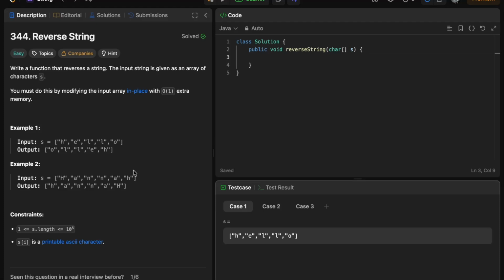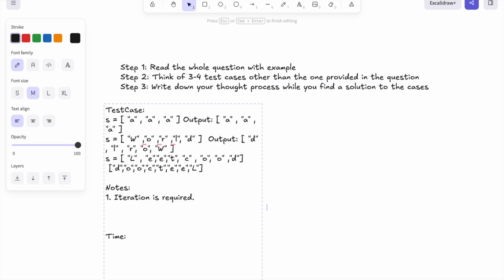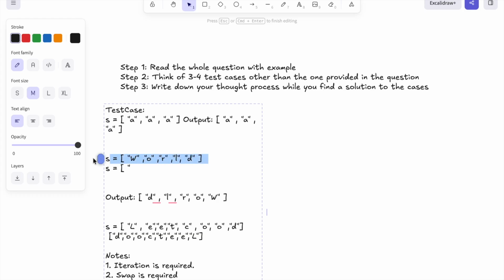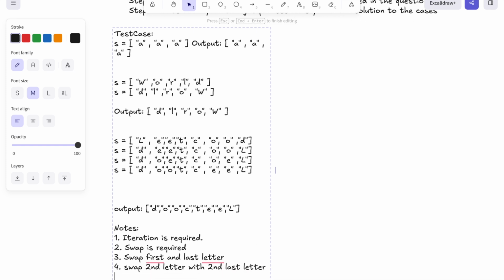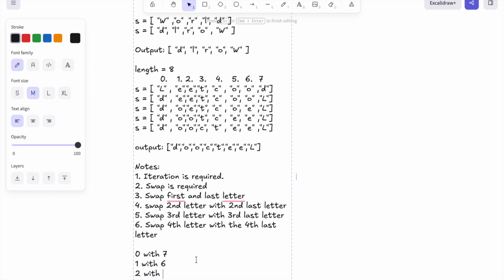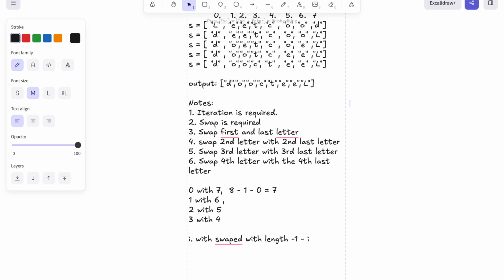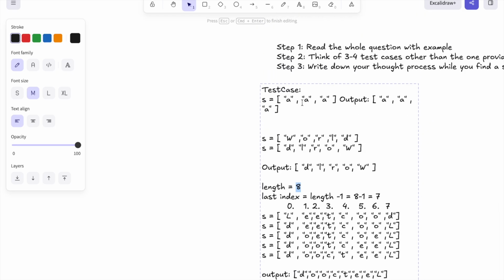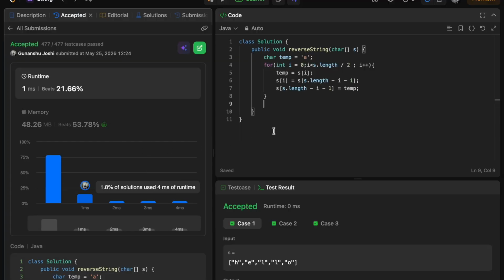LeetCode 344 - Reverse String 🔄 | Solve in 3 Steps ⚡ | Easy Iteration Swap Trick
In this video, I explain the easiest way to solve the Reverse String problem using the Two Pointer technique 🧠

Instead of creating a new string ❌, we swap characters from both ends and reverse the array in-place efficiently ⚡

💡 What you'll learn:
✔ Why in-place reversal is important
✔ Efficient Two Pointer swapping approach
✔ Step-by-step dry run
✔ Clean and beginner-friendly Java code

Perfect for:
Coding interview preparation
DSA beginners
LeetCode practice
Understanding the Two Pointer technique
String manipulation problems